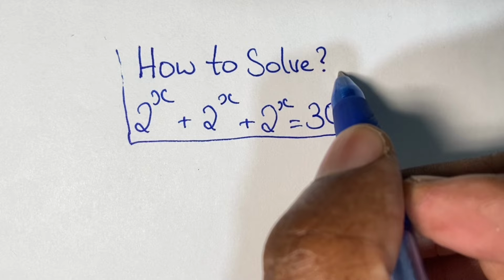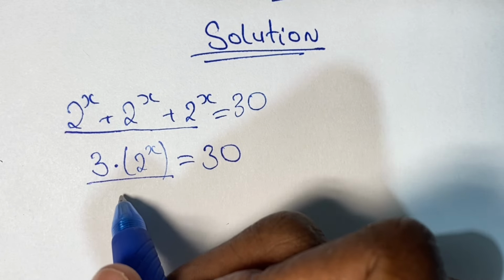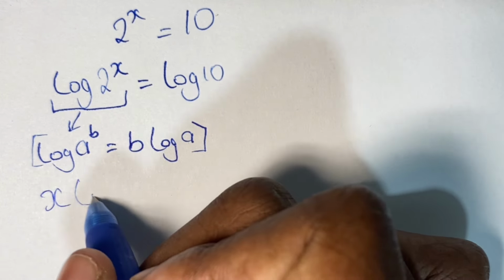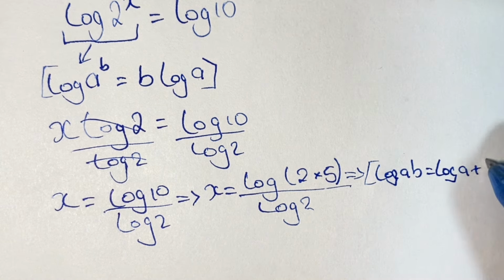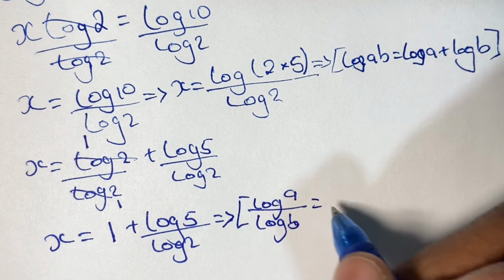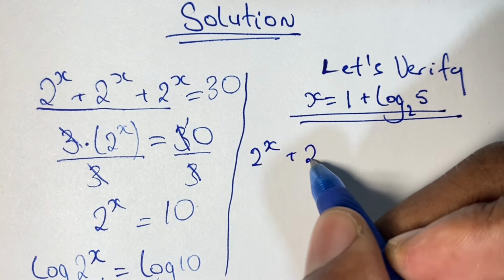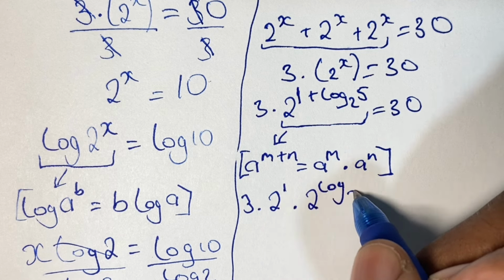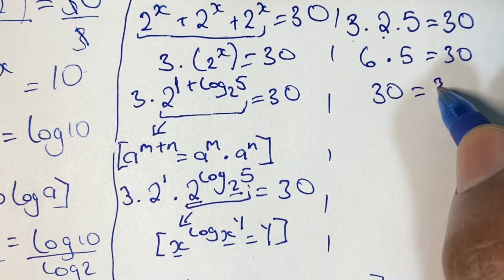How to simplify and solve the value of X || Math Olympiad Exponential equations and solutions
This is a simple tutorial on how to solve math Olympiad algebraic equation. This lesson is to provide information and and insight on solving mathematical equations.

In this lesson, we delve into various math laws such as logarithms and indices.